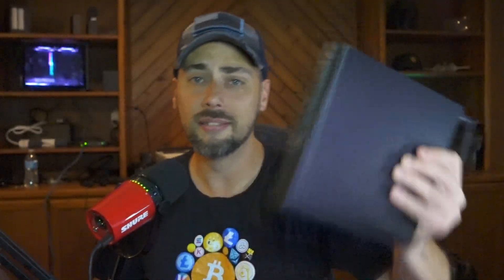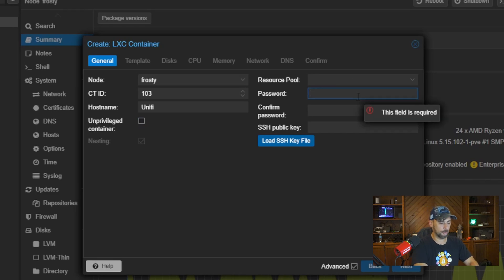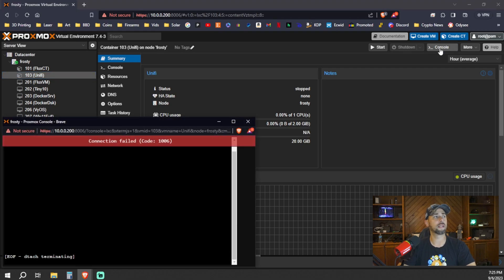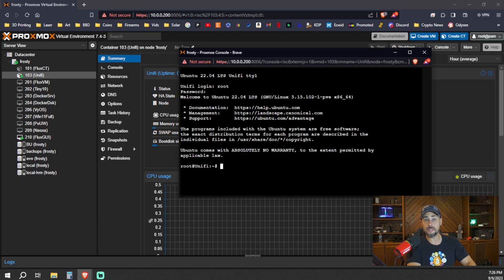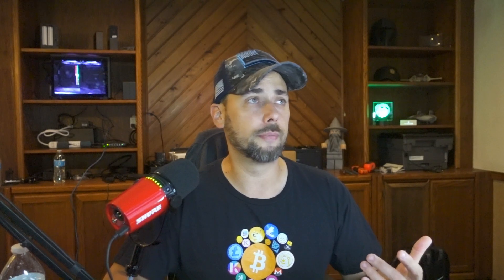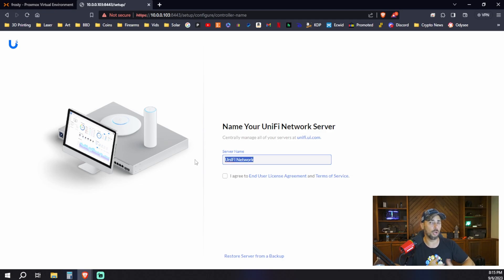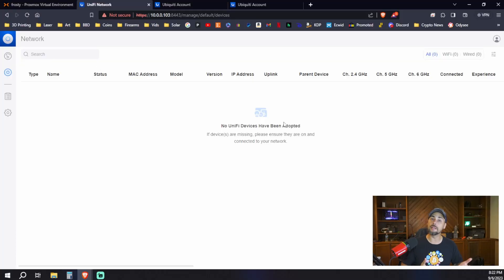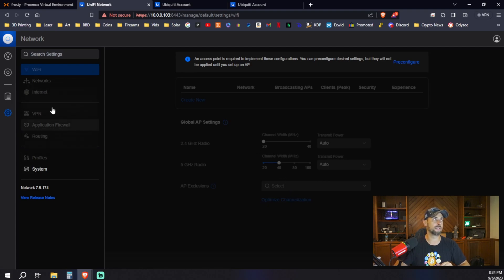How to setup the Ubiquiti Unifi Cloud Controller in Proxmox LXC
Ubiquiti hardware

0:00 Intro
1:06 What does a cloud controller do?
1:41 Install options
2:08 Starting the installation
4:36 The Cheat Sheet!
7:36 UI account
8:56 Starting from scratch
10:45 Conclusion